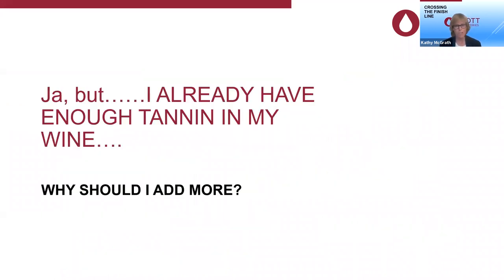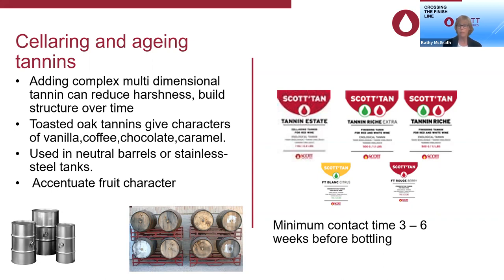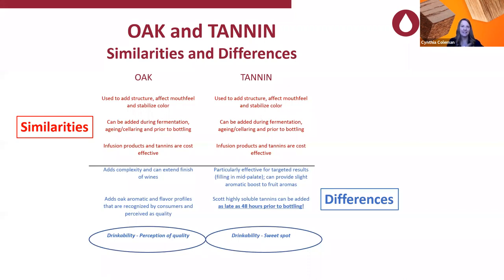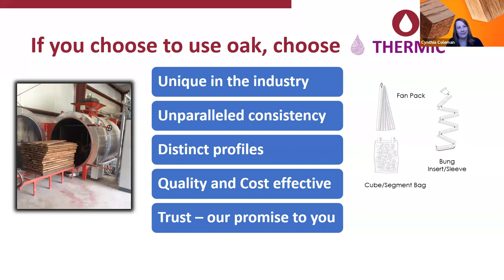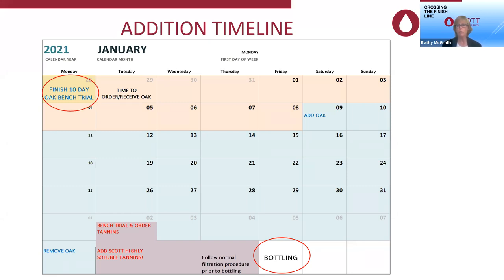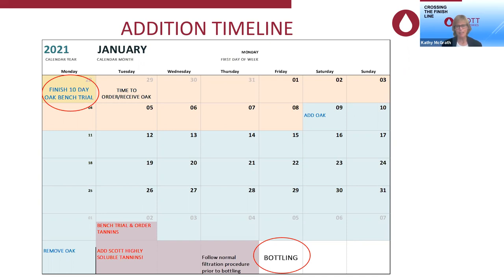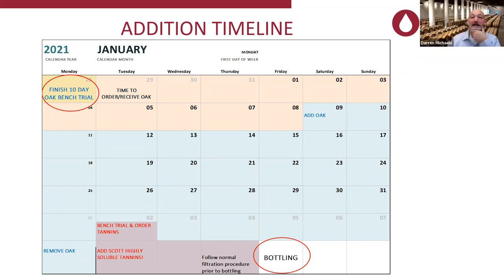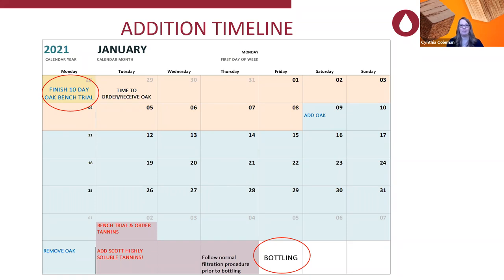Crossing the Finish Line: Tips for Using Tannins & Oak in Finishing Wine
It's time to prepare your next vintage for bottling! Tannins and oak are well-used tools to influence wine style and diminish unwanted astringency and greenness, and can be applied effectively with some practical knowledge. Join Kathy, Cynthia and Darren for a live discussion on how to maximize your wine's overall structure, aromatics and general drinkability through the use of tannins and oak. Presentation topics and live Q&A will include:

- Tannins or oak: deciding what makes sense for your wine
- Tips for maximizing and streamlining bench trial setup
- Timelines for trials and additions
- Tools to tweak your wine: specific information on Scott Labs' tannin and oak products